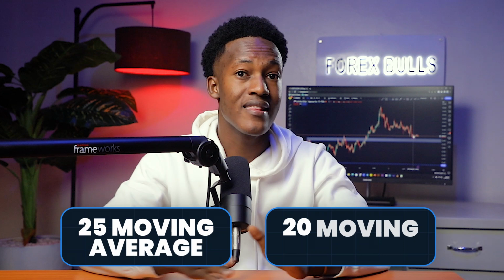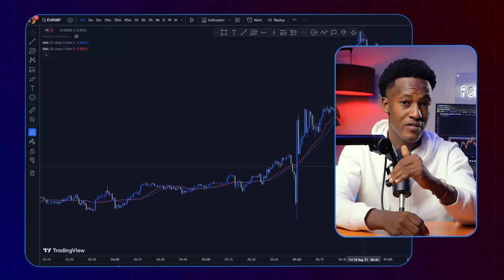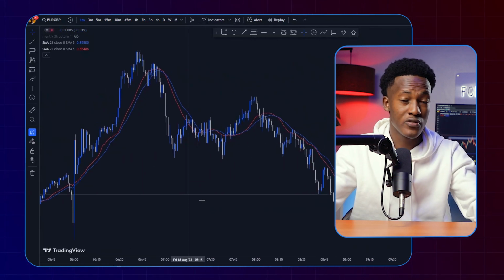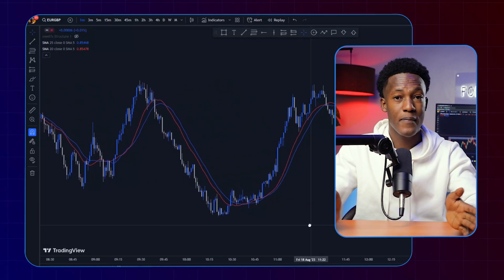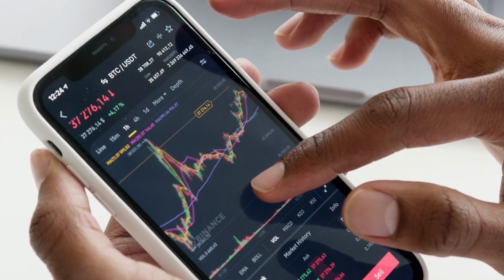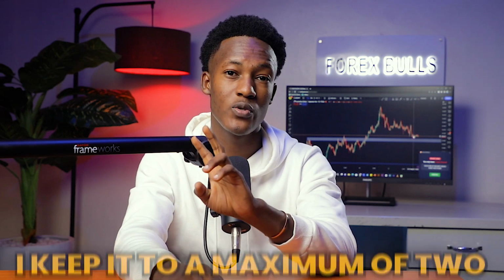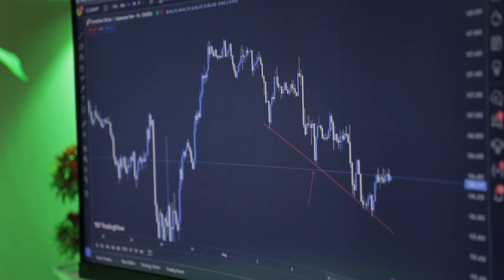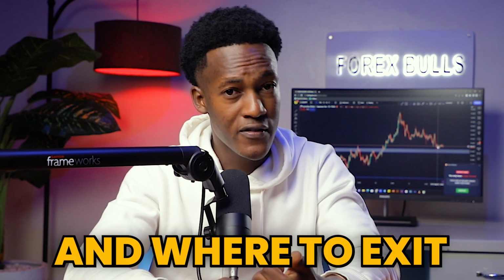5 Scalping SECRETS That Quicky Made Me A Profitable Trader!